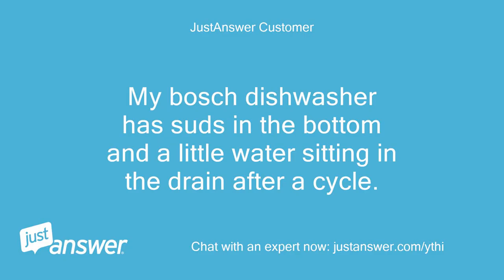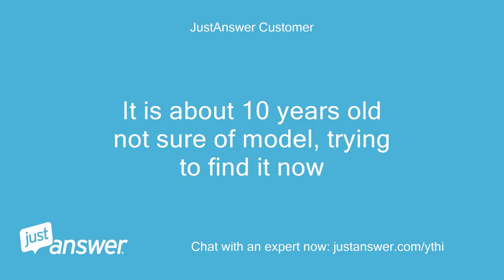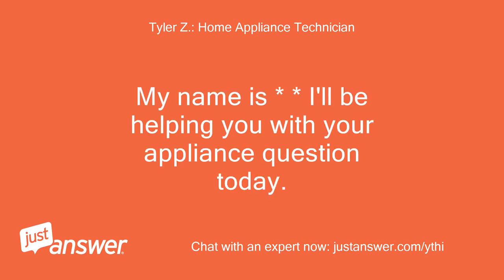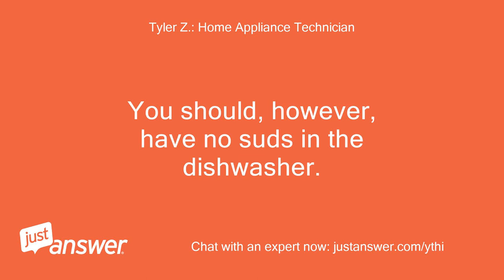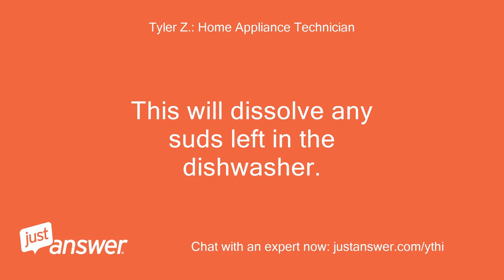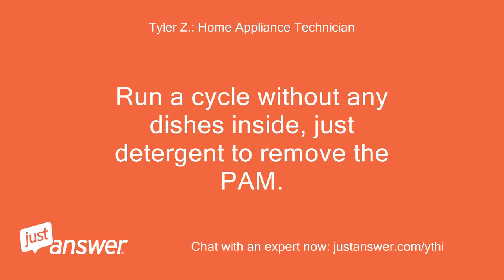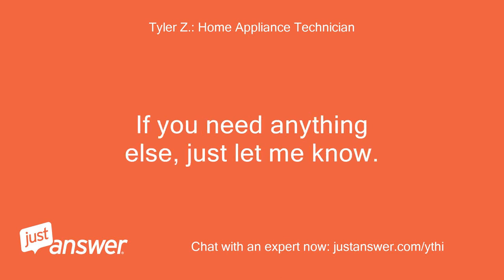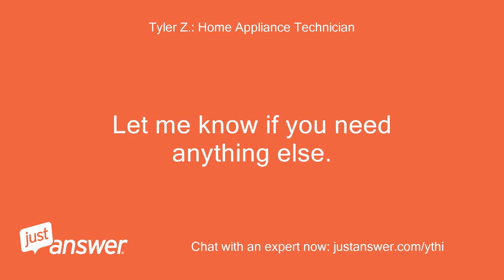My bosch dishwasher has suds in the bottom and a little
JustAnswer Customer: My bosch dishwasher has suds in the bottom and a little water sitting in the drain after a cycle.
Pearl Wilson: Assistant: Can you guesstimate how old your Bosch is?
JustAnswer Customer: It is about 10 years old not sure of model, trying to find it now
JustAnswer Customer: If possible
JustAnswer Customer: not that i can think of
Tyler Z.: Home Appliance Technician: A little water will always sit down inside the sump below the filter screen, and that is 100% normal.
Tyler Z.: Home Appliance Technician: You should, however, have no suds in the dishwasher.
Tyler Z.: Home Appliance Technician: Suds only occur from too much rinse agent or dish soap getting into the dishwasher.
Tyler Z.: Home Appliance Technician: Remove all the dishes and spray the bottom of the tub with some PAM.
Tyler Z.: Home Appliance Technician: This will dissolve any suds left in the dishwasher.
Tyler Z.: Home Appliance Technician: Run a cycle without any dishes inside, just detergent to remove the PAM.
Tyler Z.: Home Appliance Technician: At the end of the cycle if there are no suds, you're good to go again.
Tyler Z.: Home Appliance Technician: If you get suds at the end of the cycle, it means your dispenser is releasing too much rinse agent so you can open the rinse agent lid and turn the dial down and see if that works, otherwise replace the dispenser if the issue continues.
JustAnswer Customer: Thank you I will do as you say, hope it works.
Tyler Z.: Home Appliance Technician: No problem and good luck!
Tyler Z.: Home Appliance Technician: Let me know if you need anything else.
JustAnswer Customer: No need to call